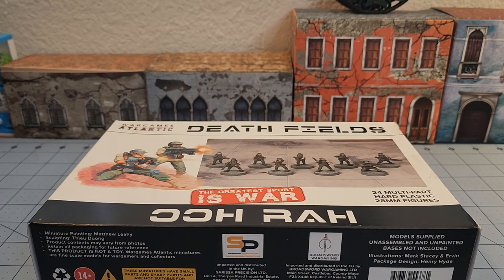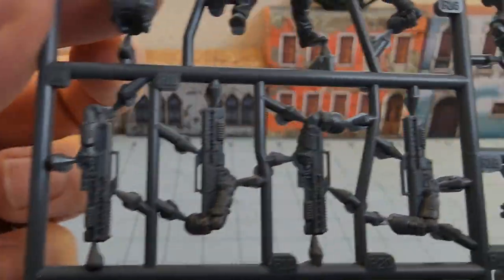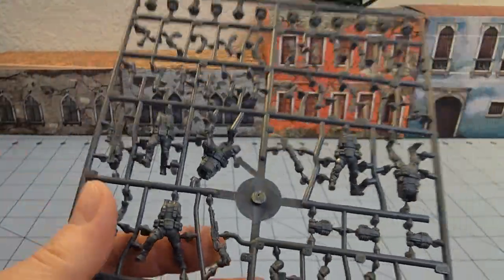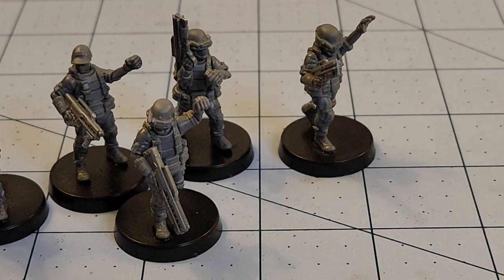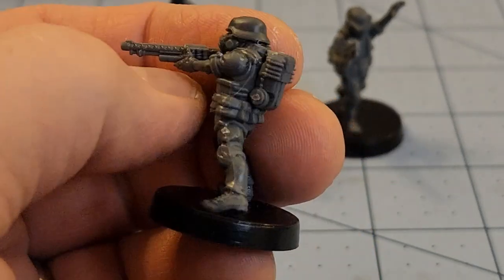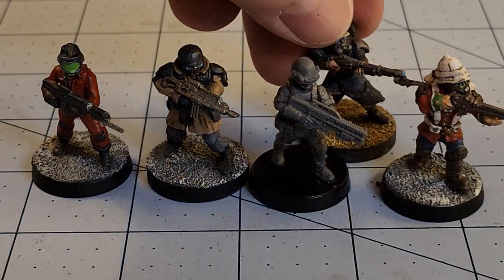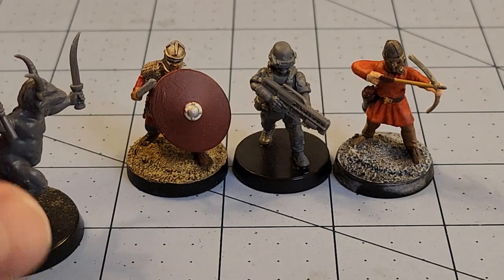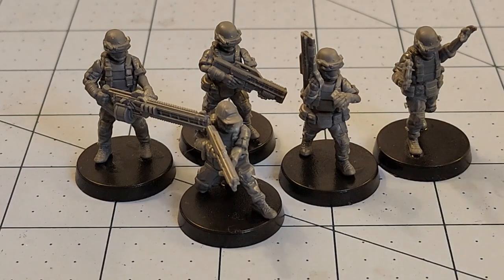Wargames Atlantic- Ooh Rah! Infantry of the Future!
How do you call your models space marines without ever calling them space marines?
Or colonial marines, I mean, same thing, right?
The latest Death Fields release from Wargames Atlantic, we've got some well- equipped scifi dudes with quite an accoutrement of weaponry at their disposal.
The weapons available are pretty standard wargaming loadouts, including some officer type pistols as well as a few heavy support weapons.
As always with Wargames Atlantic kits you have quite a variety of heads at your disposal, and the bodies seem easy enough to compensate kitbashes from other companies as well